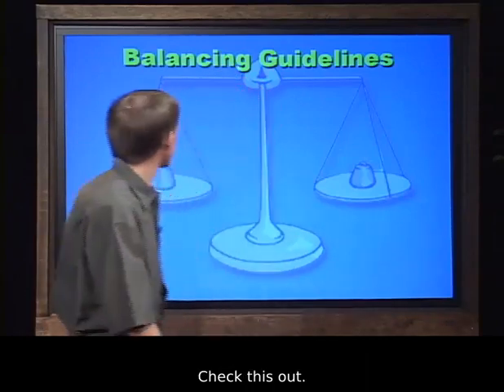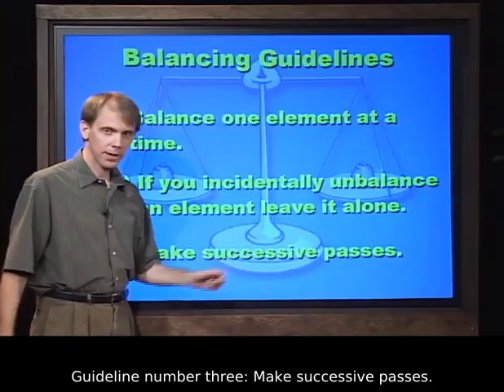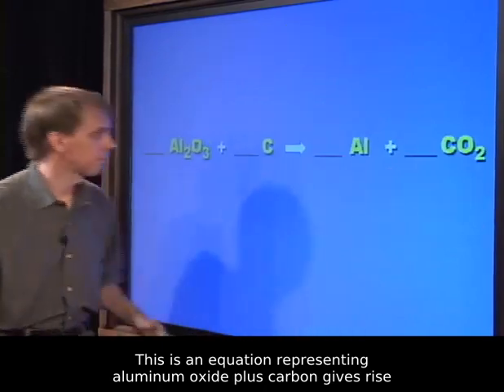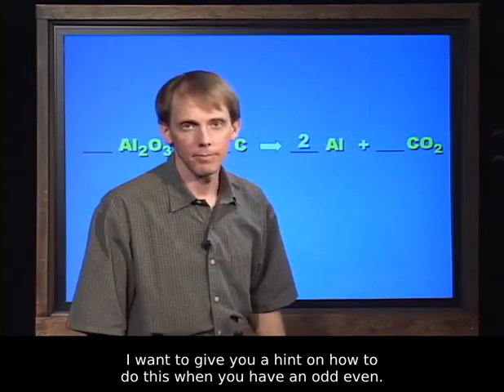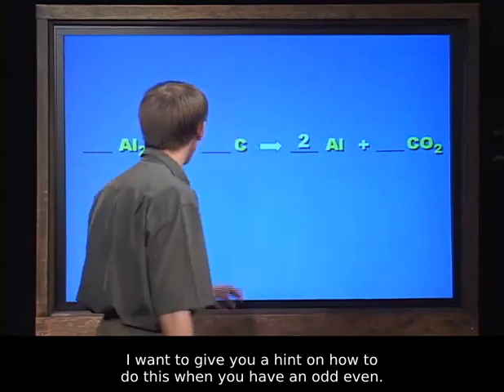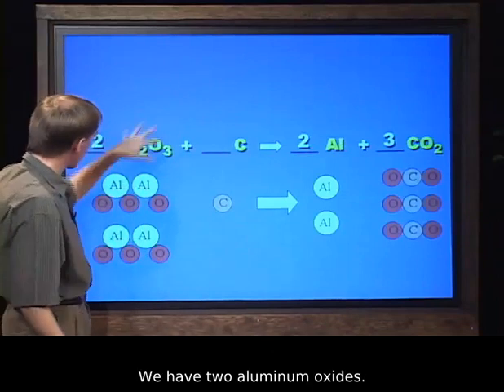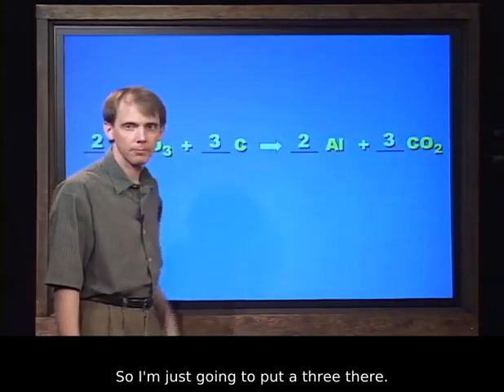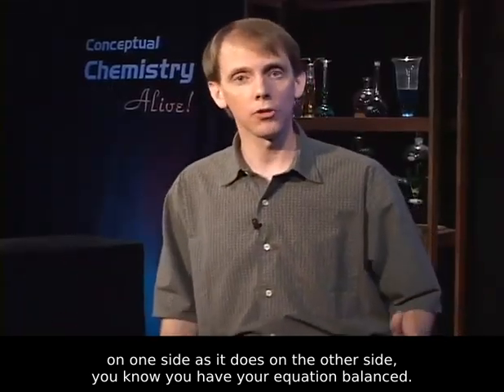Topic Video: Balancing Chemical Equations